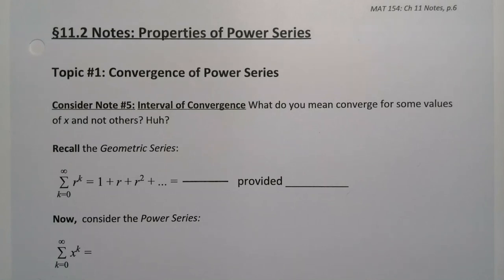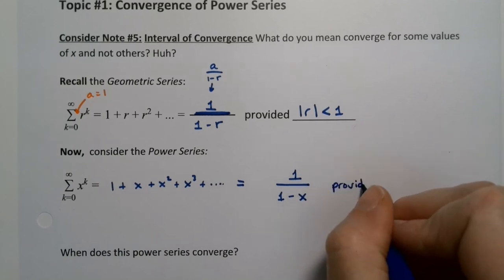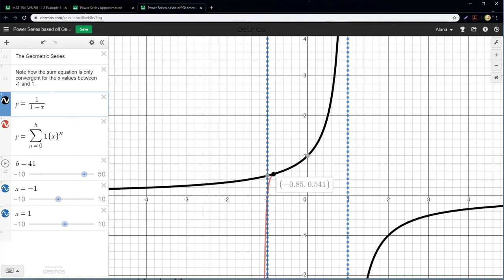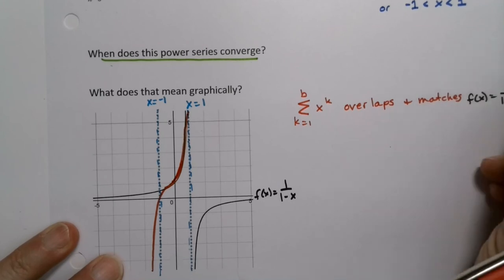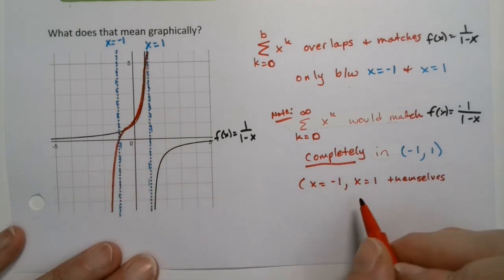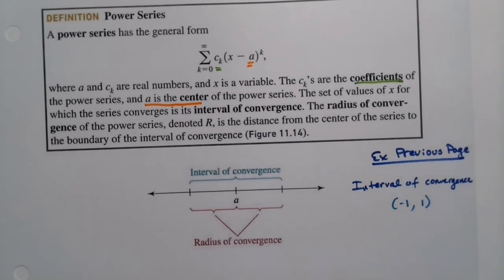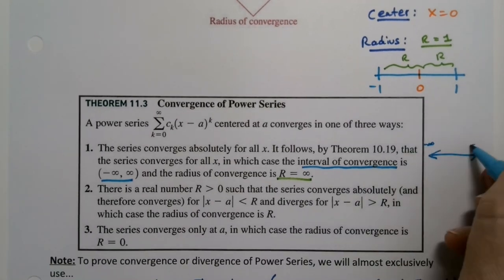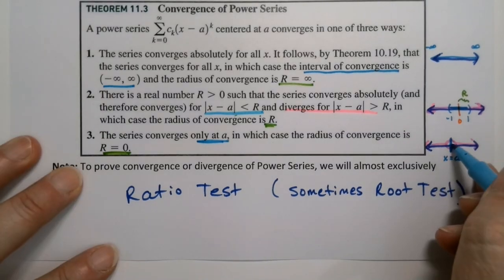MAT 154 11.2 Part 1 (WN20)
Convergence of a Power Series: Interval of convergence, radius of convergence, what convergence means